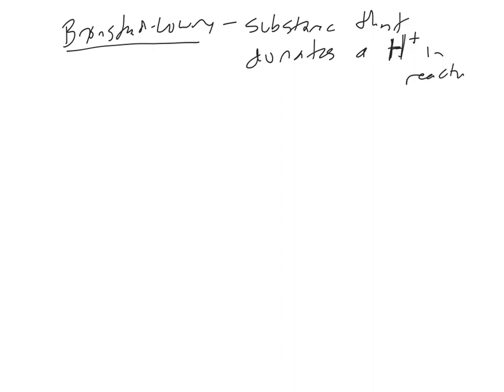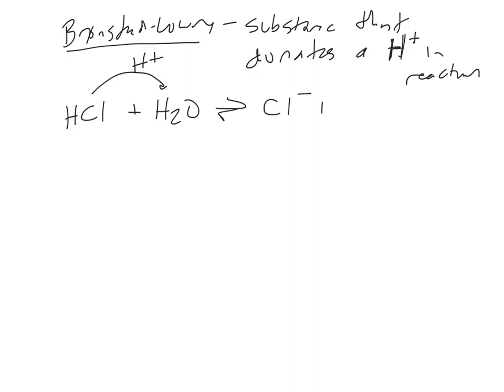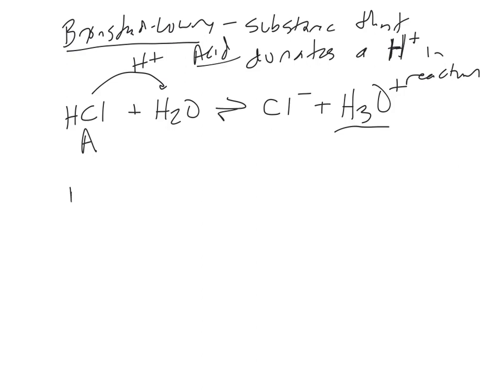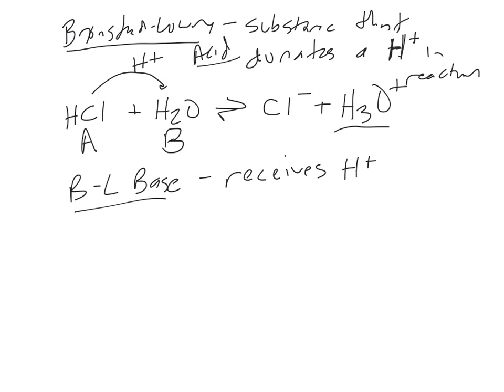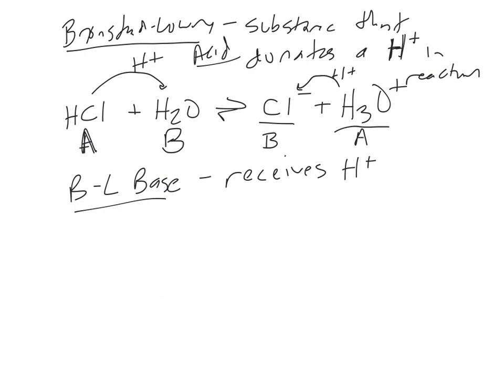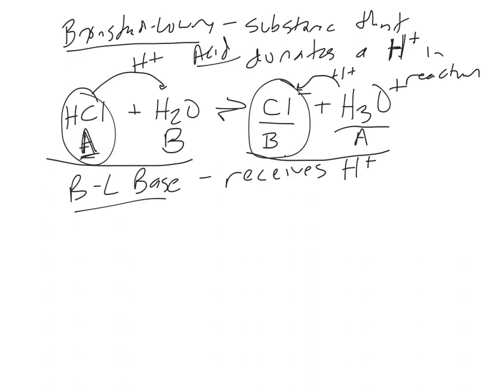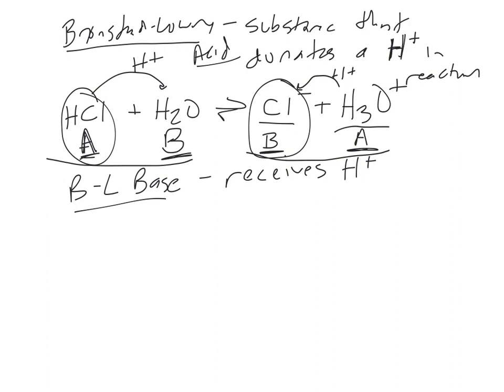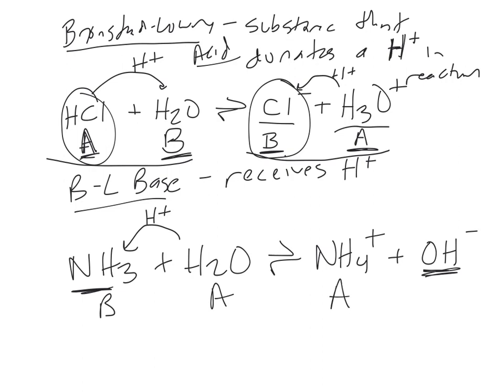Bronstead-Lowry Acids and Bases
Definition and examples of Bronstead-Lowry acids and bases